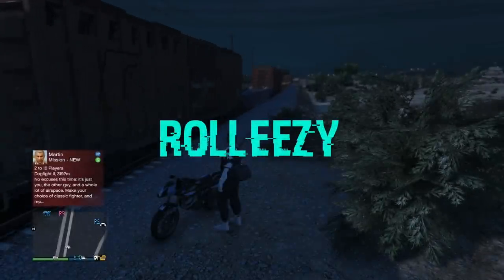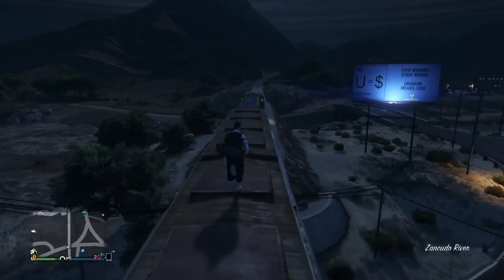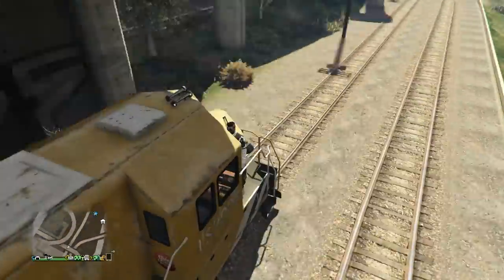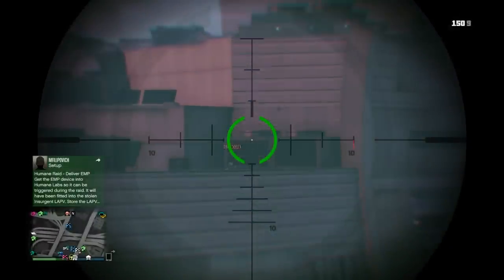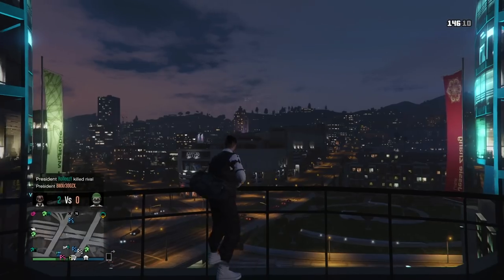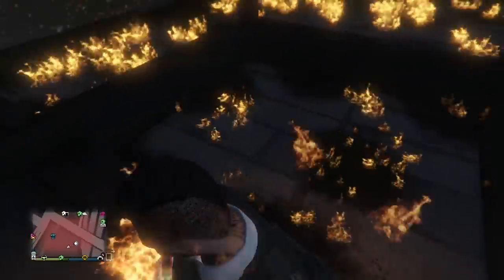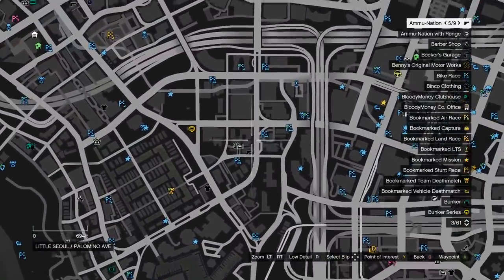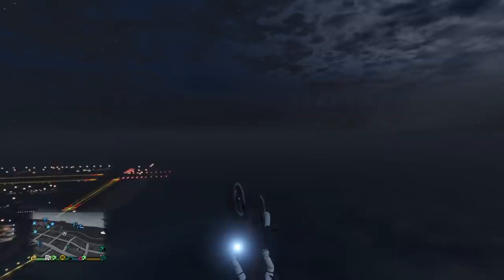6 EASY*SOLO*GLITCHES*GOD MODE WALL BREACHES*LAUNCH GLITCH*TRAIN BREACH*FLY FOREVER*GTA 5 ONLINE 1.41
HELLO OUT THERE GAMERS! TONIGHT IM BACK WITH A BRAND NEW AND GREAT ROLLEEZY VIDEO BRINGING YOU 6 EASY TO DO SOLO GLITCHES IN GTA 5 ONLINE ALL WORKING AFTER THE RECENT PATCHES OF 1.41. IN THIS VIDEO WE WILL BE GOING OVER MANY GOD MODE WALL BREACHES AS WELL AS A FUN LAUNCH GLITCH. THE VIDEO ALSO INCLUDES 3 GOD MODE WALL BREACHES, THE OPPRESSOR FLY FOREVER GLITCH, AND THE TRAIN WALL BREACH WHICH IS ONE THAT NOT MANY PEOPLE HAVE DONE BEFORE. I HOPE ALL OF YOU ENJOY THIS VIDEO AS WELL AS OTHER IMPORTANT ROLLEEZY VIDEOS LINKED DOWN BELOW. MONEY GLITCHES AND DAILY SELL LIMIT VIDEOS BELOW!

QUESTIONS?? REQUESTS?!?